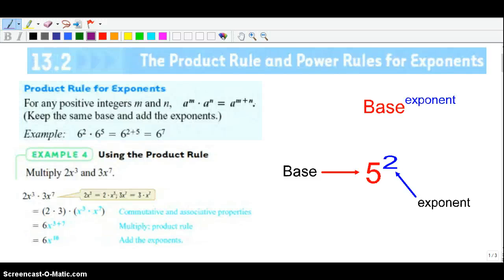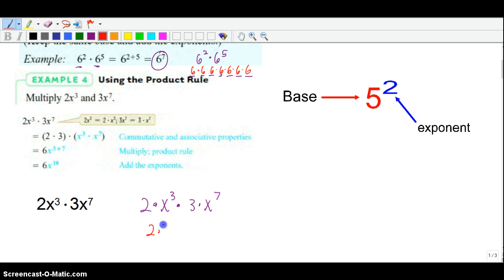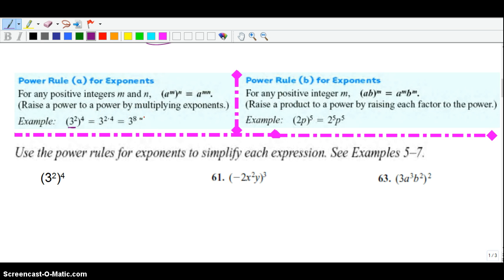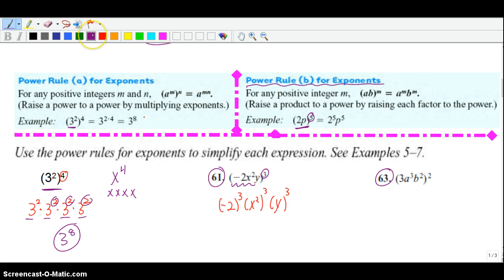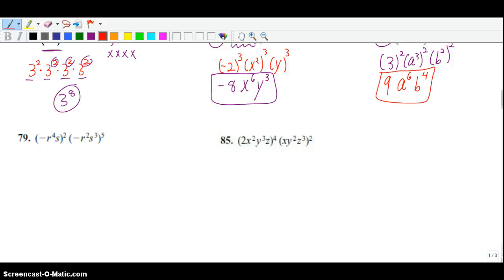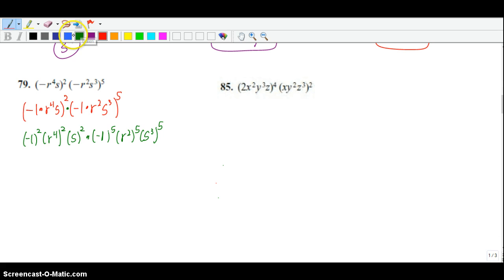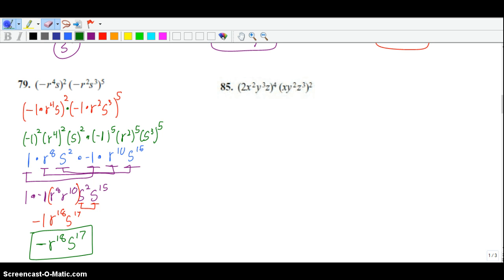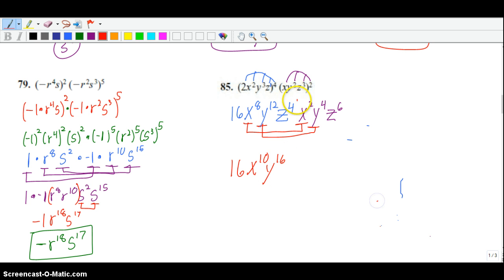ch 13 review part 1